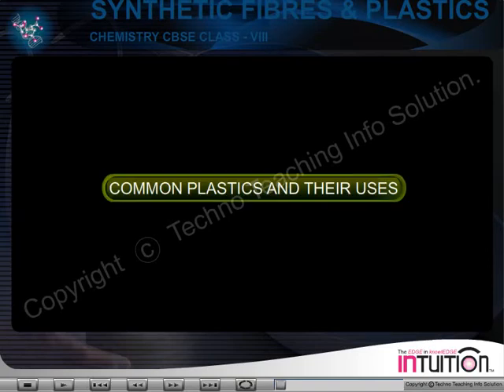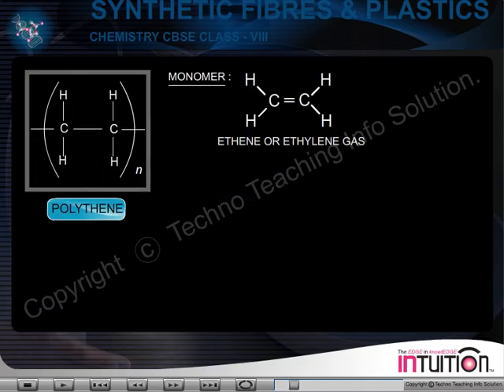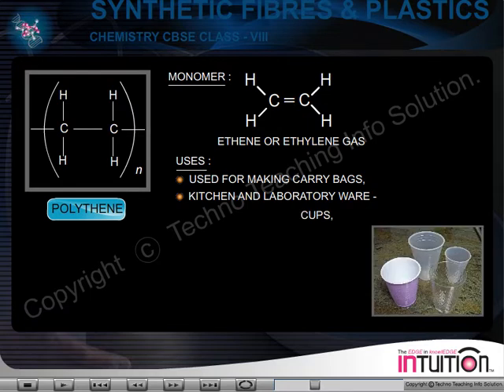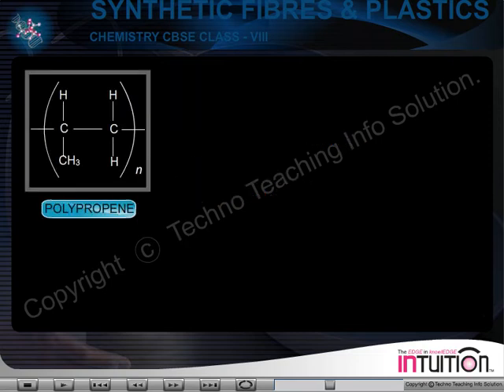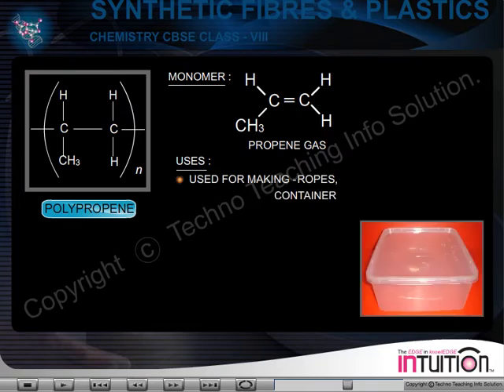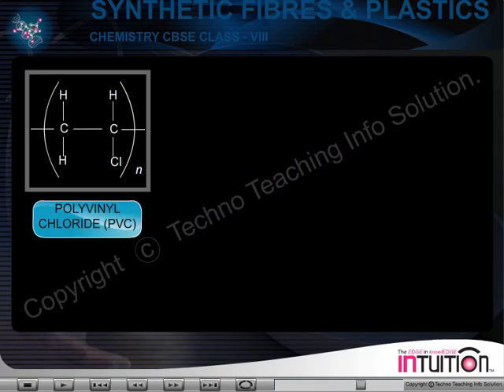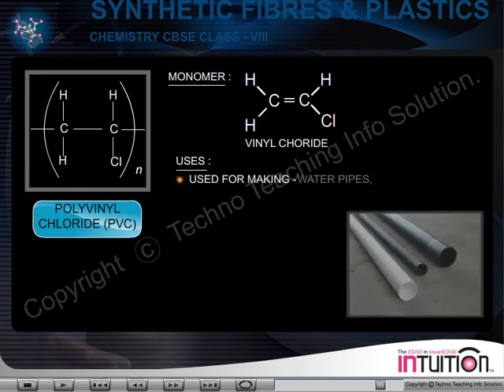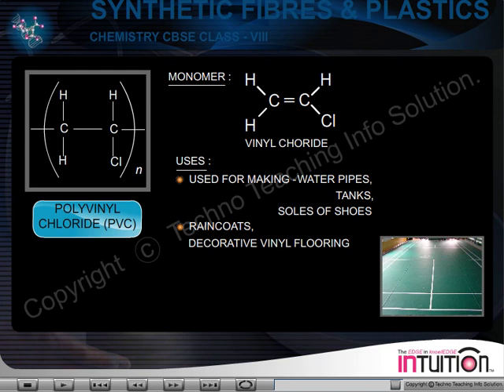SYNTHETIC FIBRES AND PLASTICS - 8 COMMON PLASTICS.avi